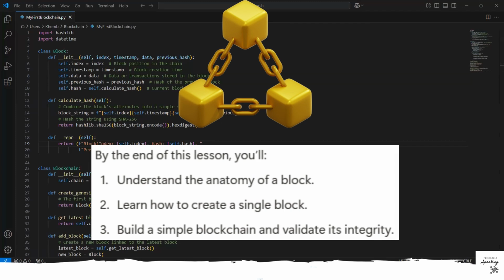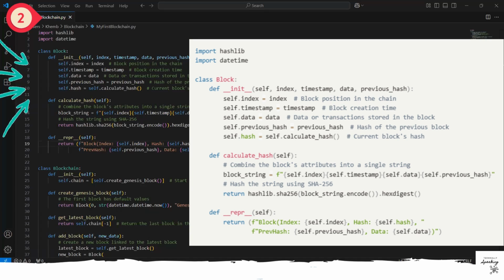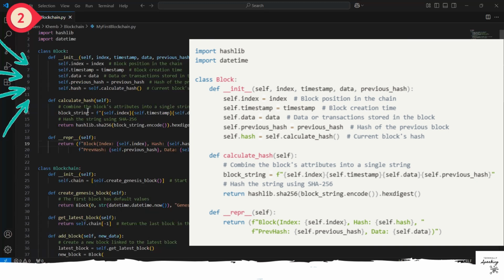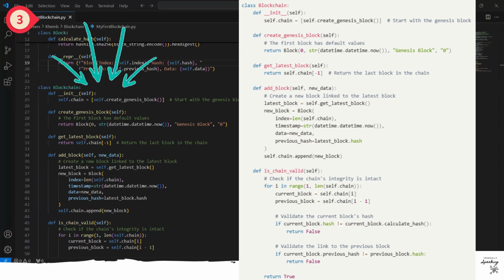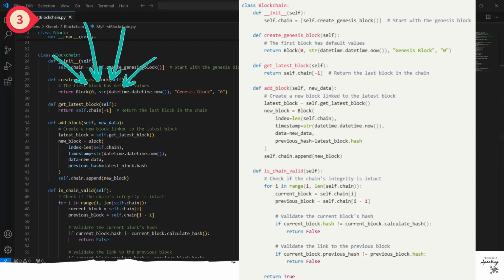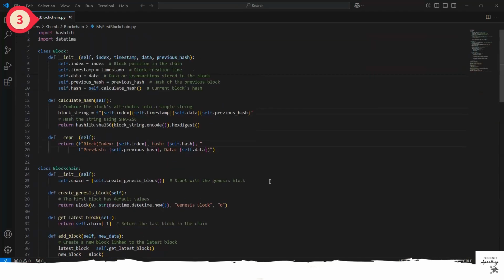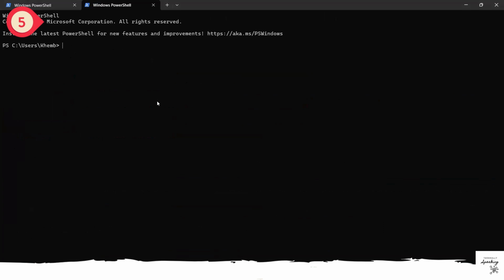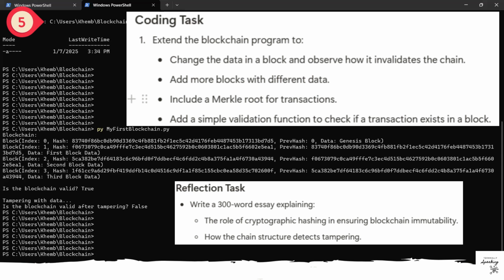Week 2: Building the Foundation – Blockchain Design and Data Structures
In this second week, we’ll start by building the foundation of a blockchain. Think of a blockchain as a chain of blocks, where each block contains data, is cryptographically linked to the previous block, and is validated to ensure the integrity of the entire chain.

By the end of this lesson, you’ll:
1. Understand the anatomy of a block.
2. Learn how to create a single block.
3. Build a simple blockchain and validate its integrity.